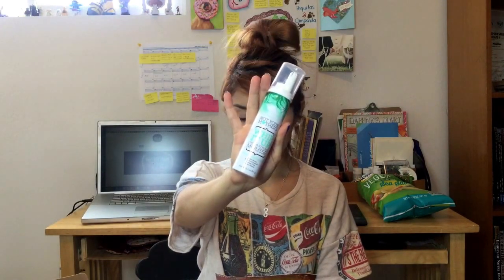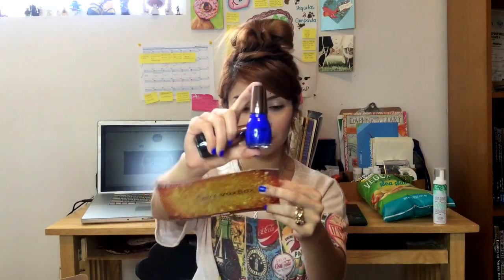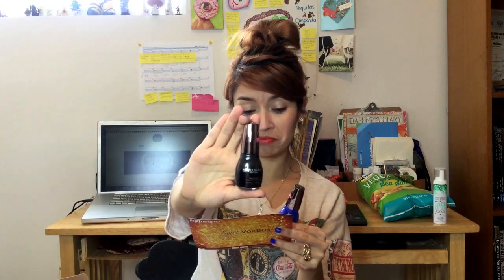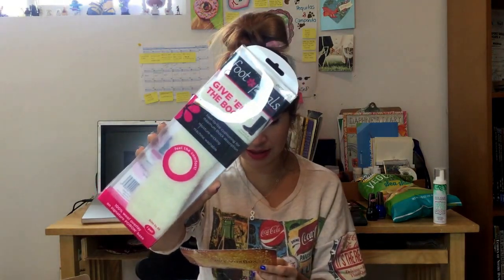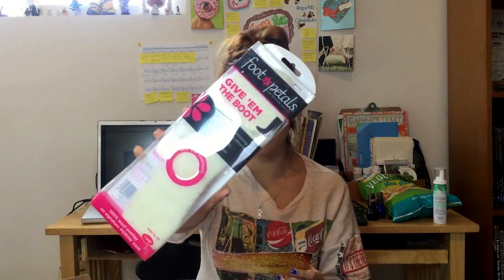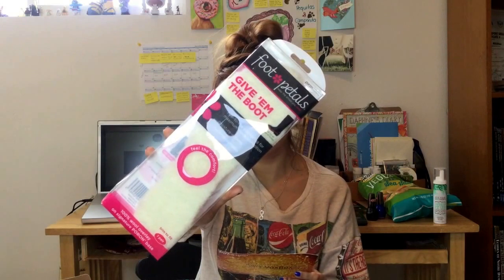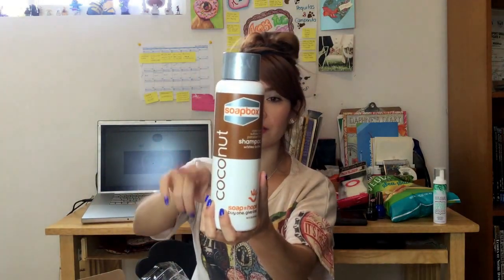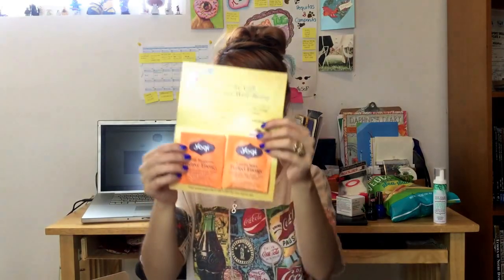Influenster Unboxing Spice VoxBox 2015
I got my first Influenster box! Can wait to share with u what I got.